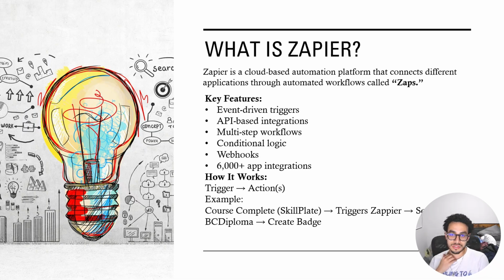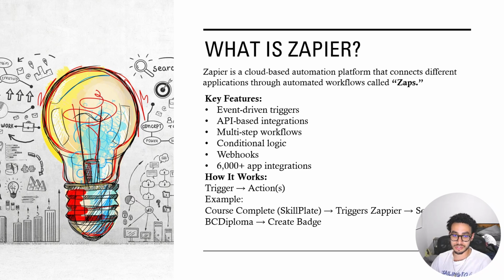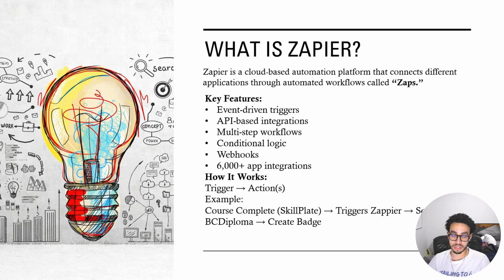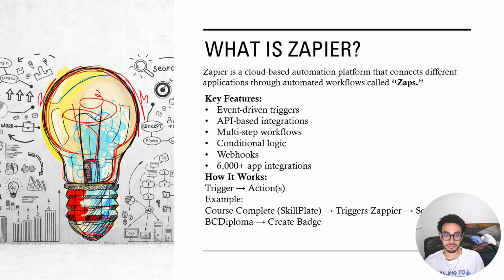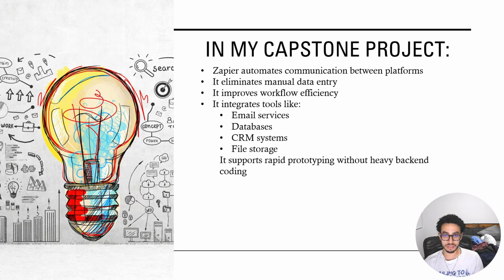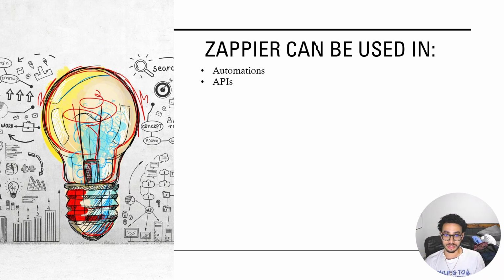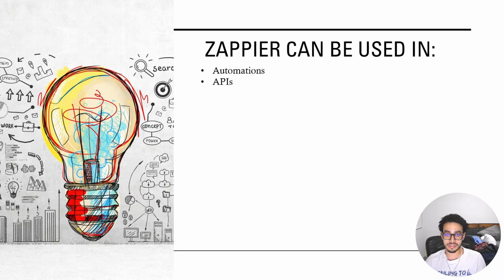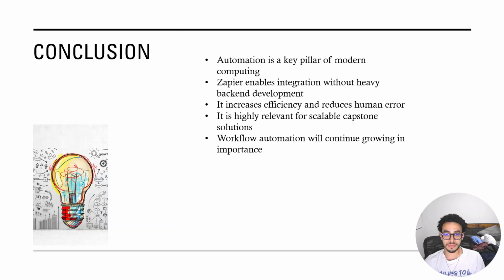Zappier and Workflow Automation in Modern Software Systems